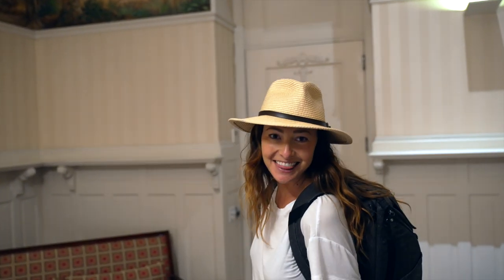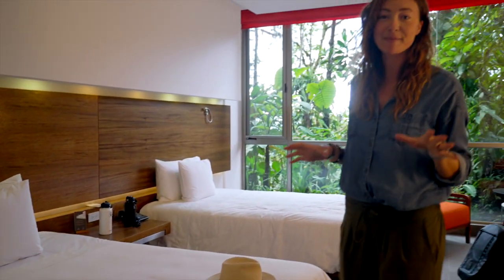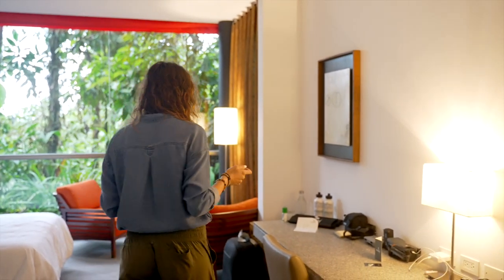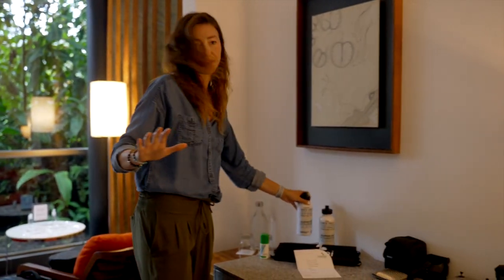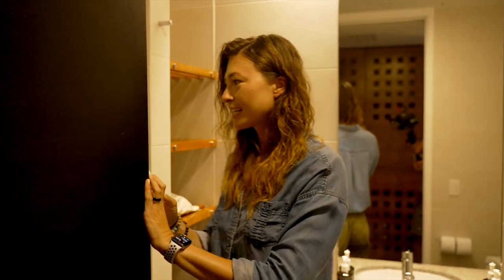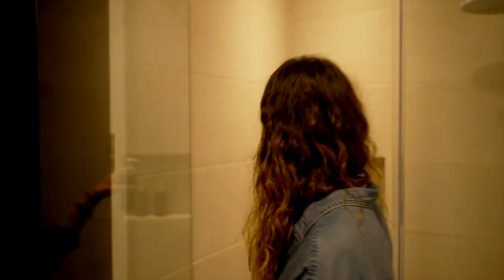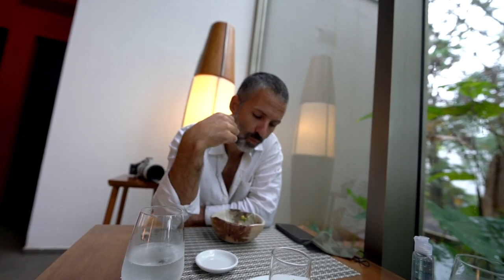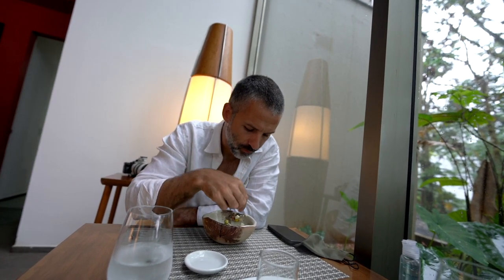Mashpi Lodge | A Luxury Stay in the Ecuador Rainforest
Located in the heard of the Ecuador Rainforest, Mashpi Lodge is an unique destination to add to any Ecuador itinerary. We’ve bene eyeing this lodge for years and were so excited to finally spend a few nights at Mashpi on our recent visit to Ecuador.

Mashpi Lodge is known for being a unique destination in the heart of the Ecuador Rainforest. It's a haven for birders and wildlife lovers. But we discovered it to be so much more than that!

So what do you think? Is this $1500/night lodge worth the splurge?

Big thanks to Metropolitan Touring for hosting us at Mashpi Lodge!

😊 ABOUT US: We are Max & Oksana, an ordinary Canadian couple, living an extraordinary lifestyle! Over the last 5 years, we’ve travelled full time, exploring more than 80 countries all around the world!

Like our stuff? Find us elsewhere on the web!